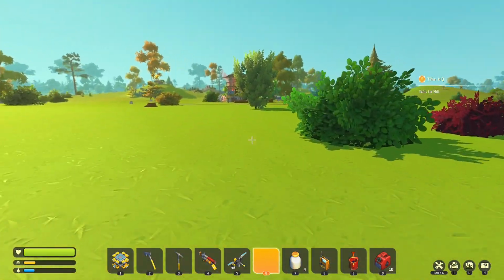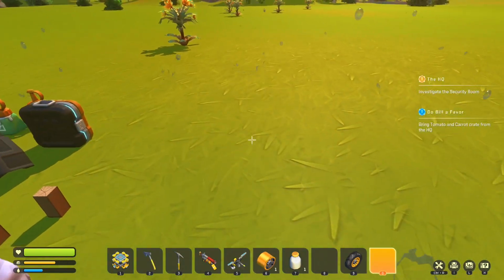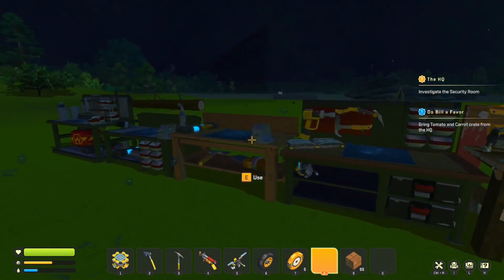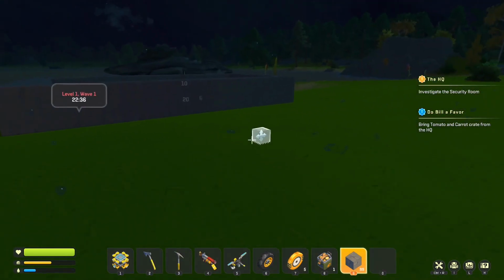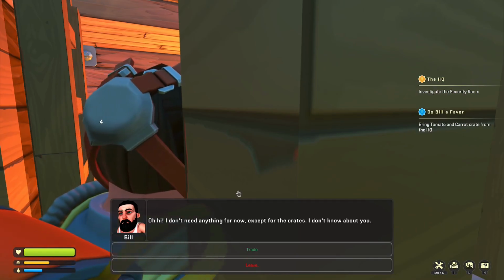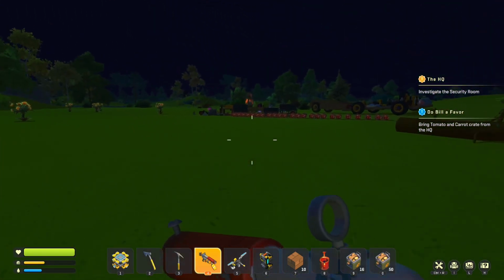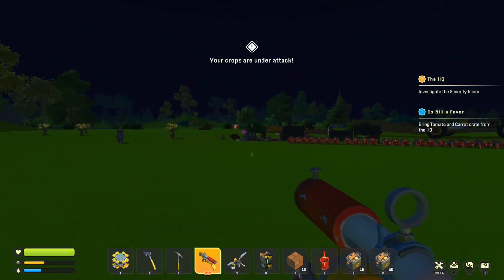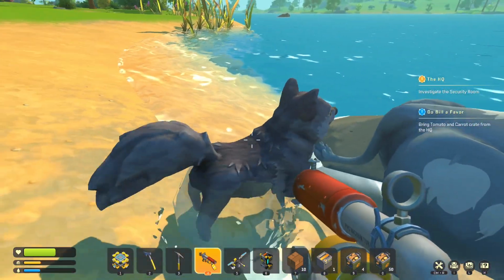Scrap Mechanic: GETTING WRECKED BY WOLVES! [SMS E5]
Today I continue my ScrapMechanic CrashLander survival series but today I get absolutely wrecked by wolves! Will I die or will I keep the no death record?

I finally get potatoes to shoot from my spudgun and a trailer for my car!